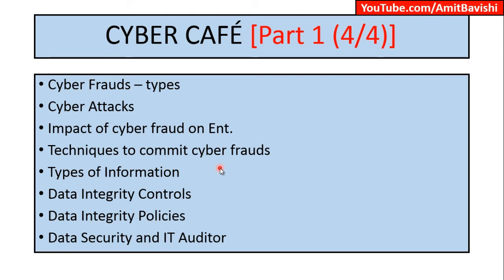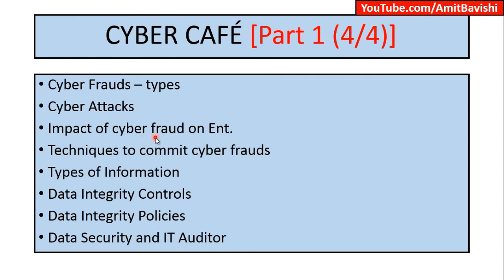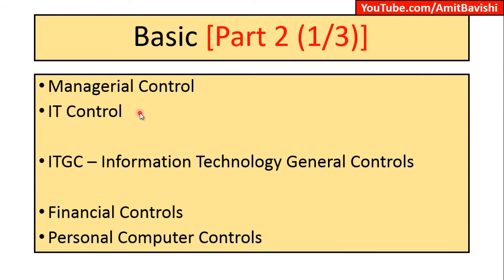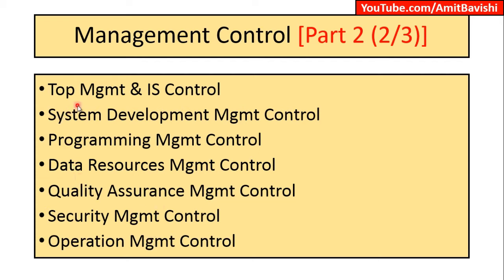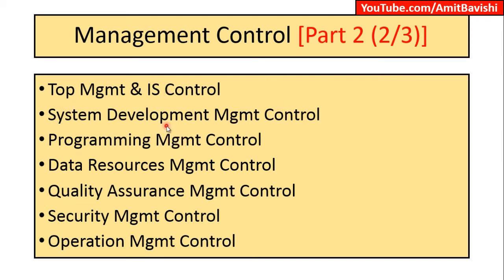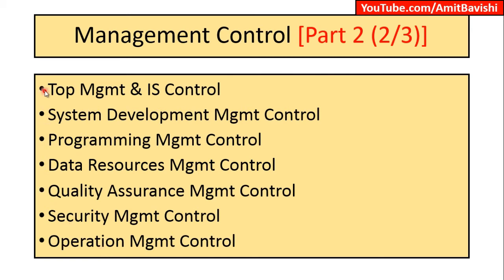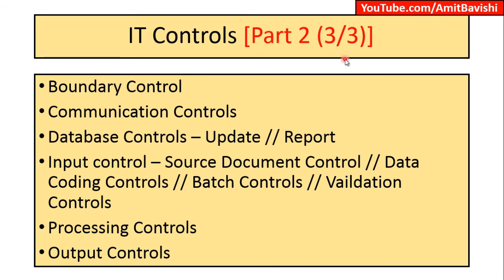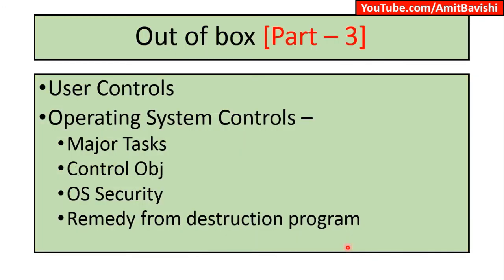ISCA Chapter 3 Simplified Part 2 by Amit Bavishi